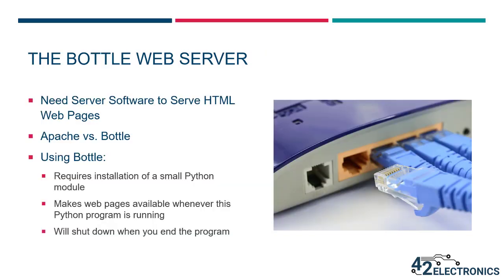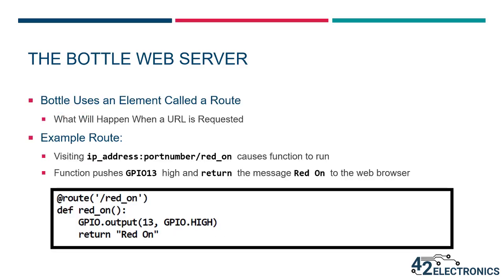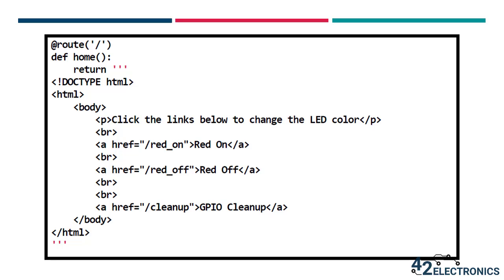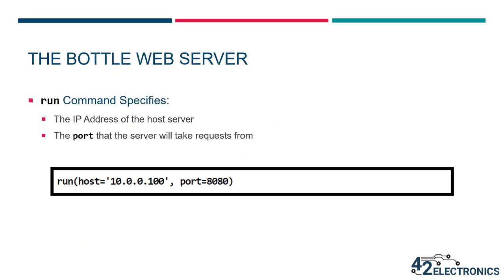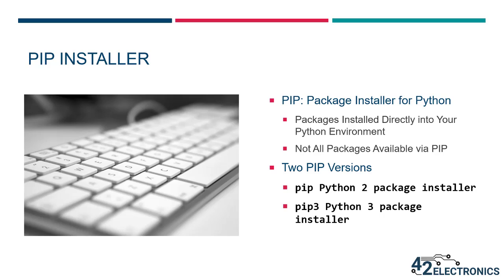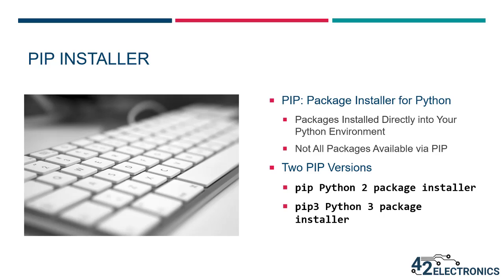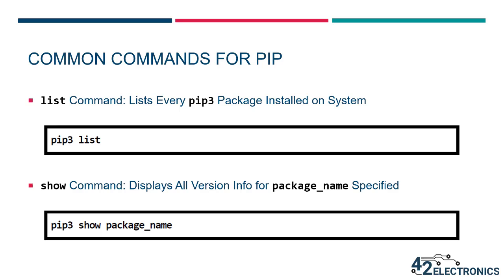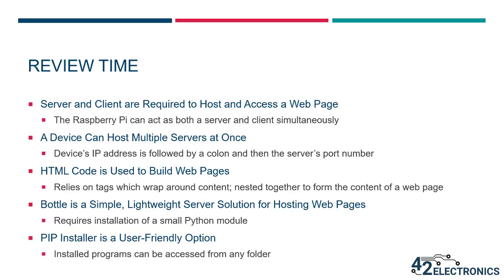Lesson C-11 Video #2: Building a Web Server with Bottle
In this video we walk through how to use the Bottle software to set up a web server as well as how to work with the PIP installer.